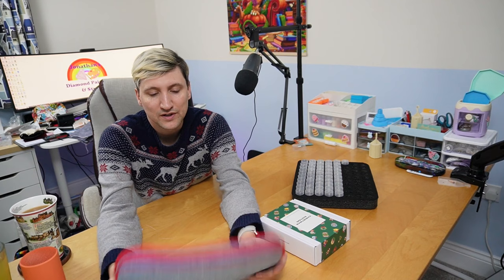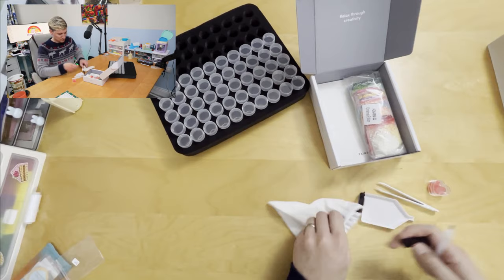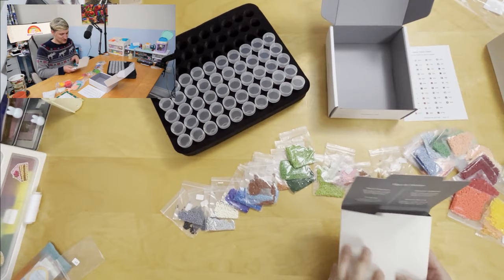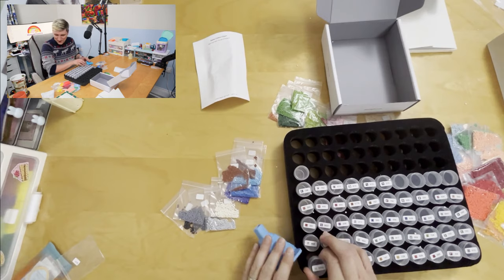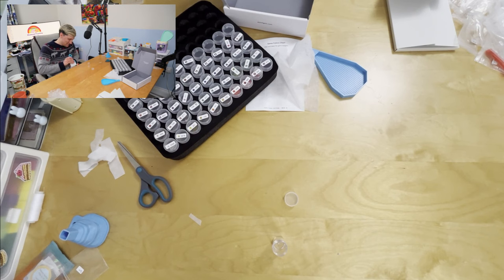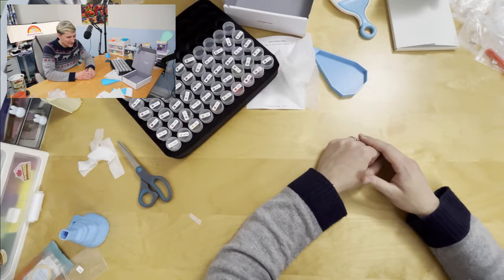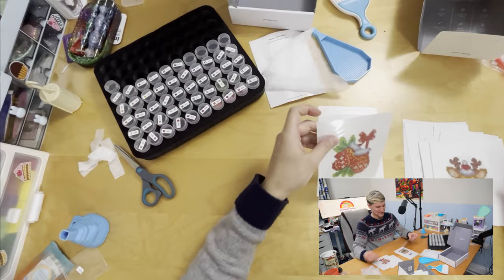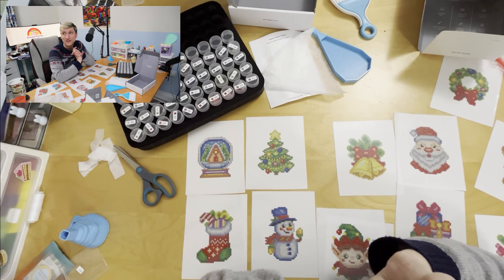Paint Gem Christmas Edition | Unboxing and Kitting Up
In this video I do a quick unboxing and kitting up of my Paint Gem Christmas Edition Kit.

I now have a facebook group you can join to get the latest updates: